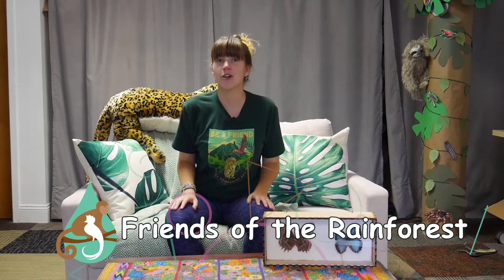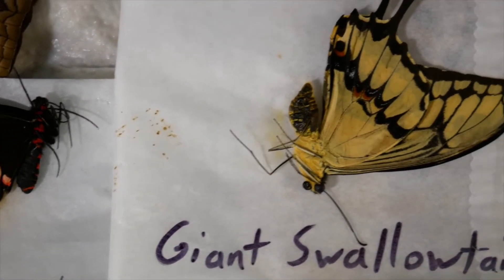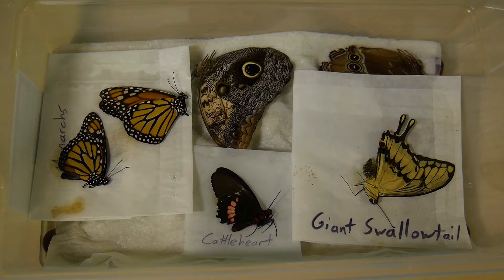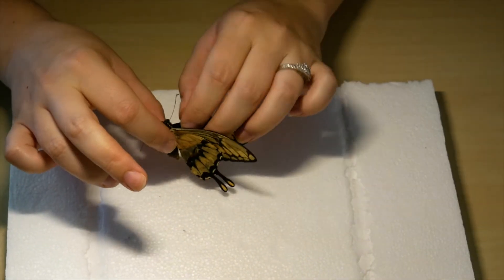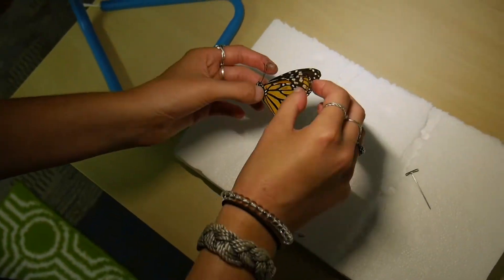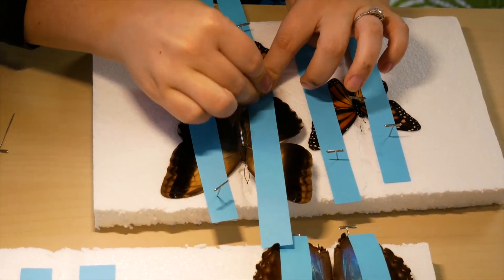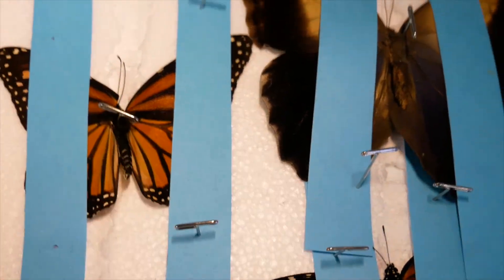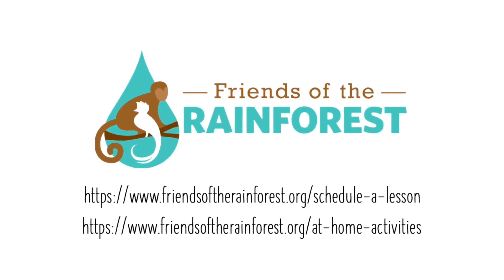How to Pin a Butterfly Specimen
In this video, Jamie and Chelsea from Friends of the Rainforest show you how to mount your own butterfly specimen.

DO NOT kill any animals for the purpose of mounting or displaying. We got ours donated from the Missouri Botanical Gardens Butterfly House. Learn more about their work in conservation and education

For more information on Friends of the Rainforest and our work in Costa Rica as well as St. Louis-area schools,